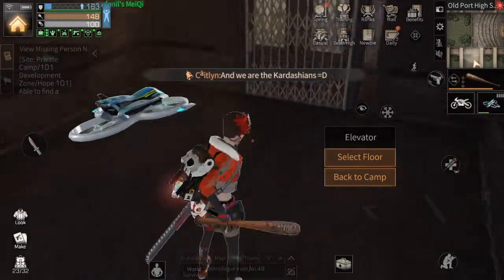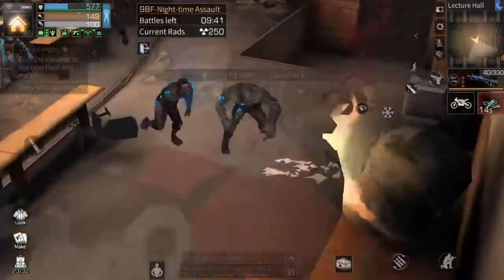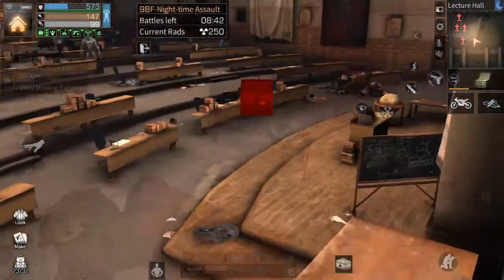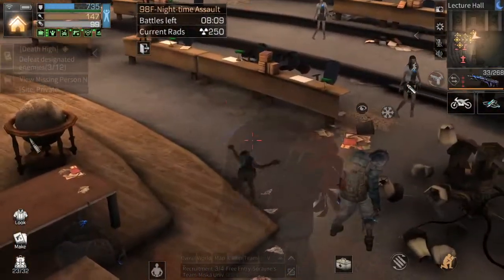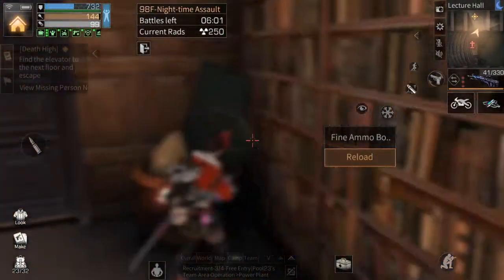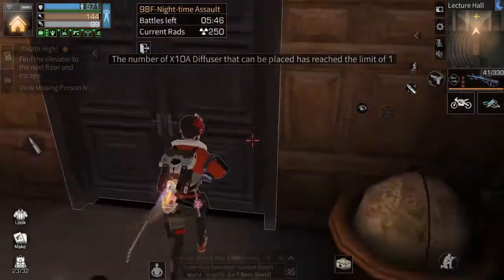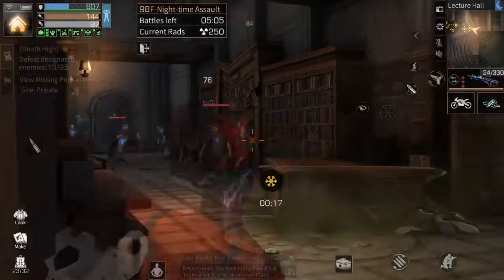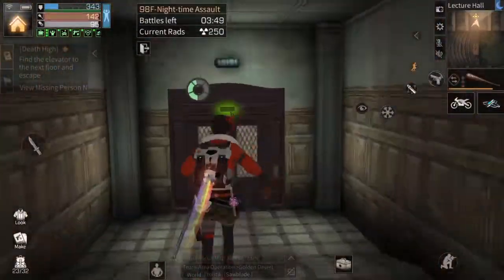FLOOR 98 | HOW TO | DEATH HIGH SEASON 3